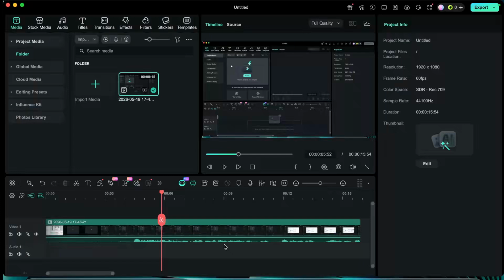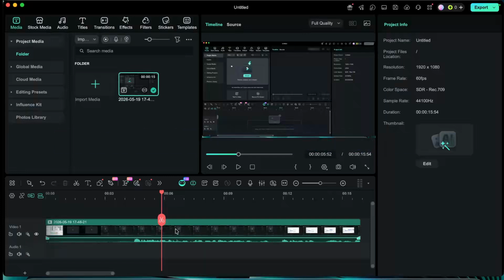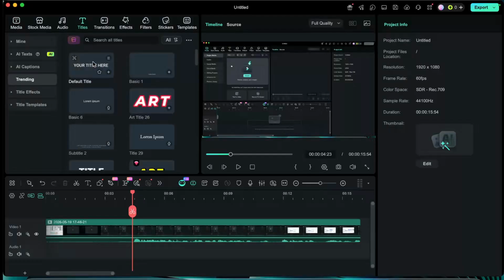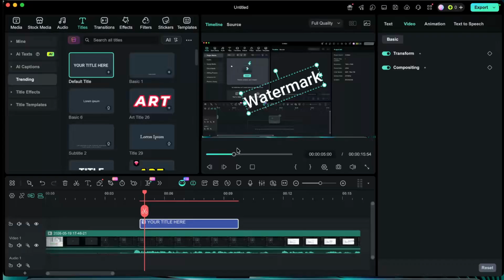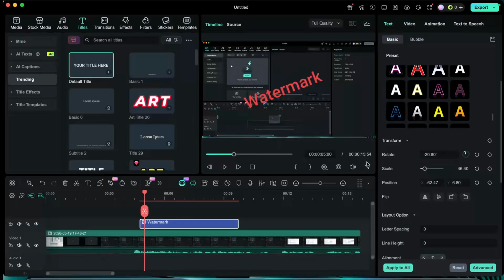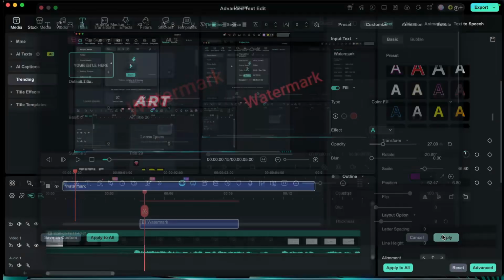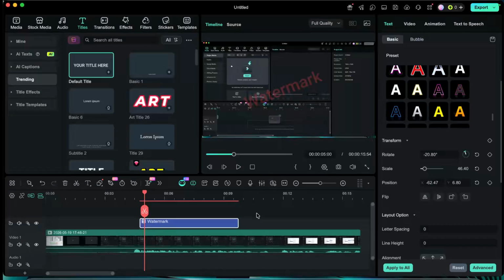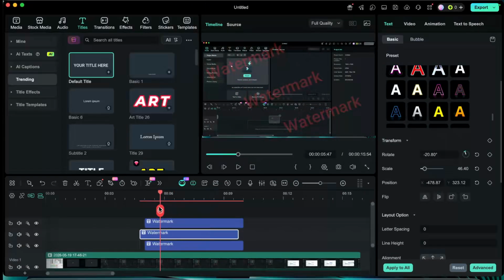How to Add Watermark in Filmora 15 – Easy Logo Overlay Tutorial!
Hello, Want to add a watermark in Filmora 15? In this video, I’ll show you how to add watermark on Filmora 15 step by step.

You’ll learn how to place logos and text watermarks on videos easily.

Watch till the end to fully understand watermark editing in Filmora 15.